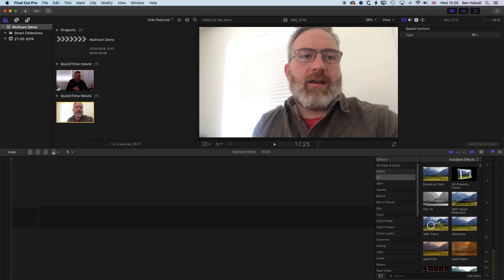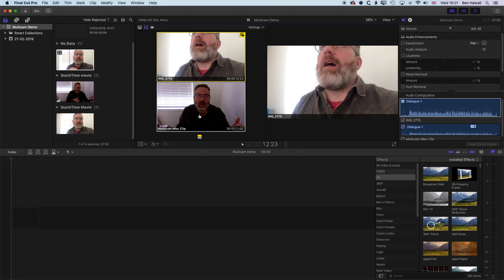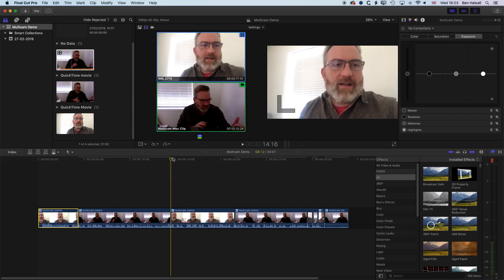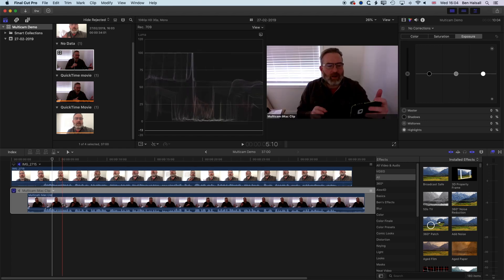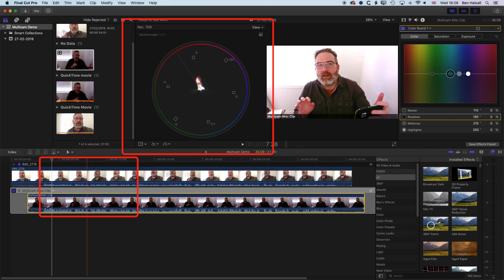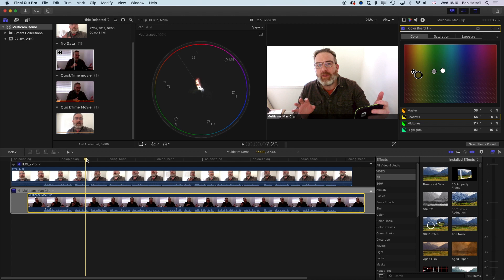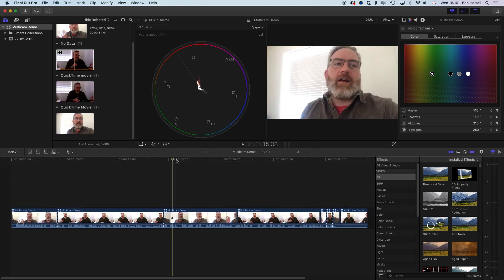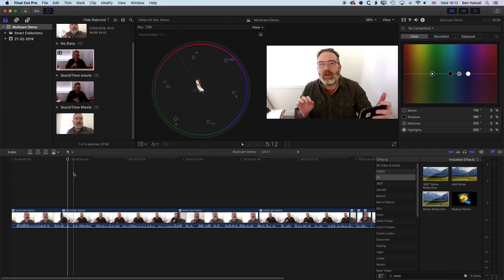Final Cut Pro Tutorial | Multicam Edit + Color Correction Workflow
In this tutorial, we will set up a simple 2 camera multicam edit to teach how you can easily color correct your multicamera videos either before or after you have edited them.

Final Cut Pro X's multicamera synchronisation is awesome and although the workflow for color correction involves a few technical steps this video will walk you through in easy to follow steps.